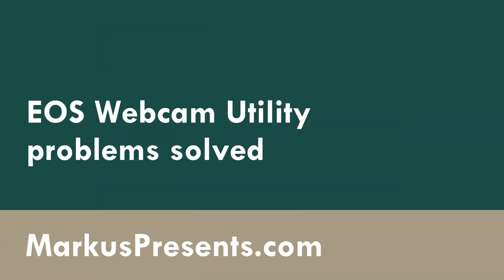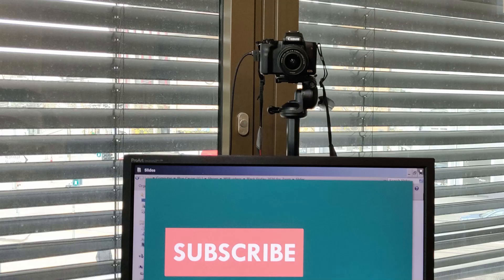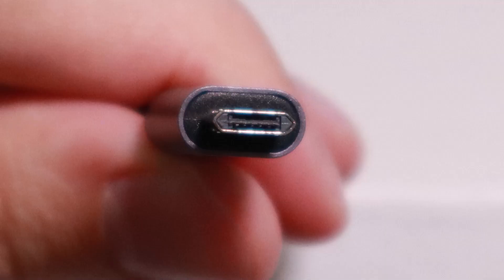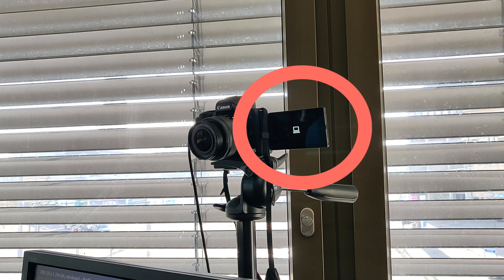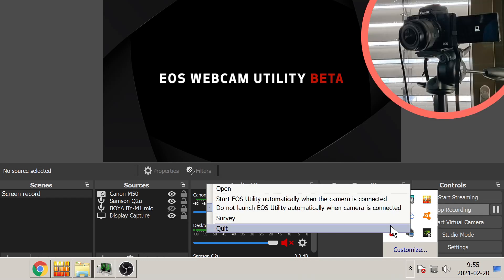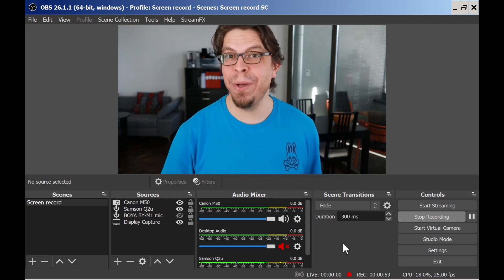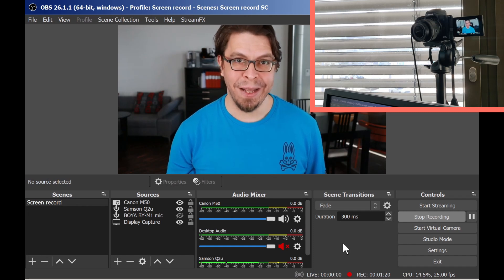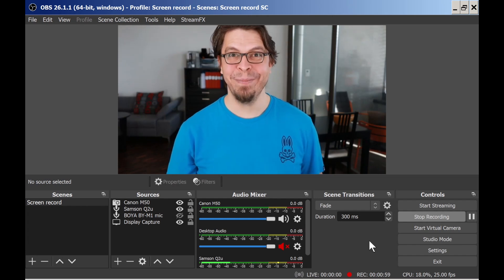Canon Webcam Utility not working? SOLVED in OBS and Zoom (2021)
Is your Canon Webcam Utility not working? Let’s troubleshoot 3 common problems with the EOS Webcam Utility for OBS live streaming and video conferencing with Zoom, Teams etc.

➡️ Resources mentioned in this video:

1️⃣ Download the EOS Webcam Utility (FREE for Windows and Mac)

2️⃣ Reversible USB cable for Canon M50
LINKUP Reversible Micro USB Cable:
JianHan Reversible Micro USB Cable:

3️⃣ Camera
Canon EOS M50 (Mark I) + EF-M 15-45mm is STM Kit:
Current model (Canon EOS M50 Mark II kit):

⌚ Sections in this video (Canon webcam utility not working? SOLVED in OBS and Zoom (2021)):
0:00 | Canon webcam problems
0:19 | Canon webcam for OBS and Zoom
0:50 | USB cable for Canon M50
1:19 | No video with EOS Webcam Utility
2:34 | Video freeze and lag
3:16 | Black screen on Canon M50 webcam
3:53 | Canon M50 live streaming